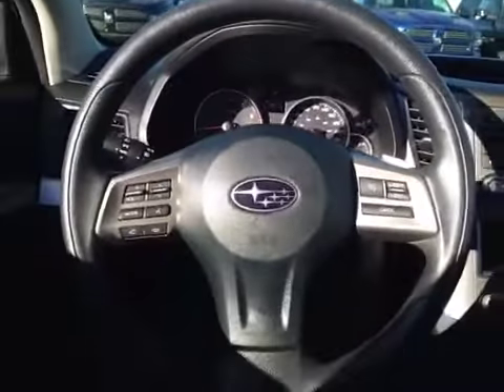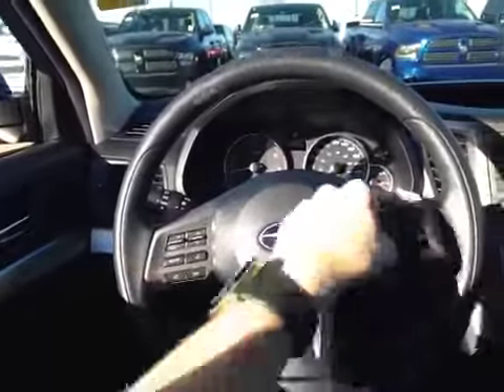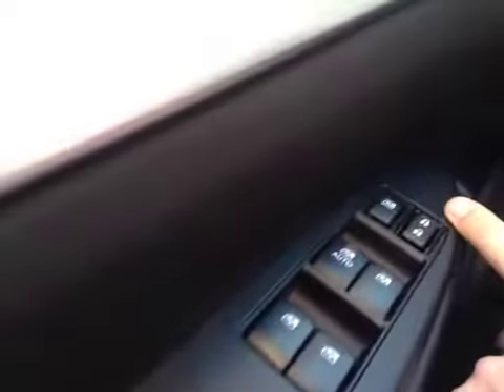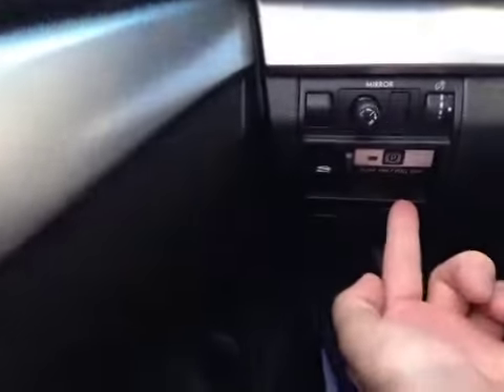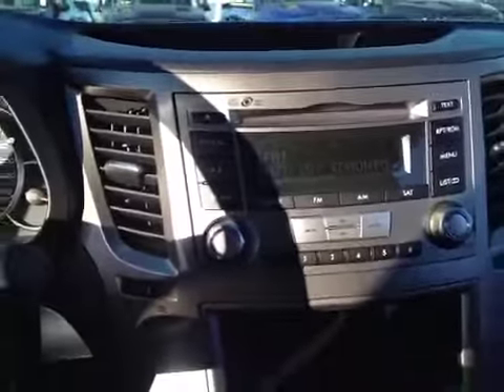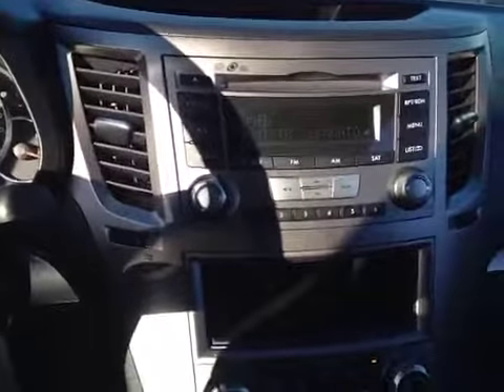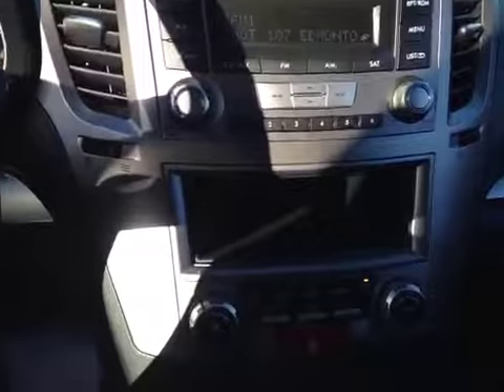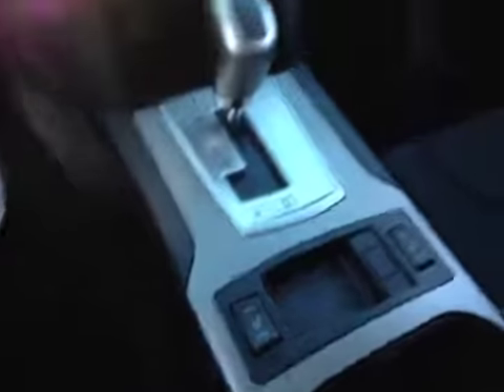2014 Subaru Outback 4dr Wgn H4 Auto 2.5i Premium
This is a  2014 Subaru Outback 4dr Wgn H4 Auto 2.5i Premium with CVT Transmission transmission Blue[TBM,Twilight Blue Metallic] color and Black interior color.